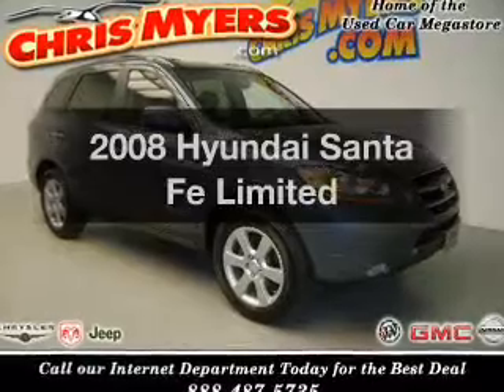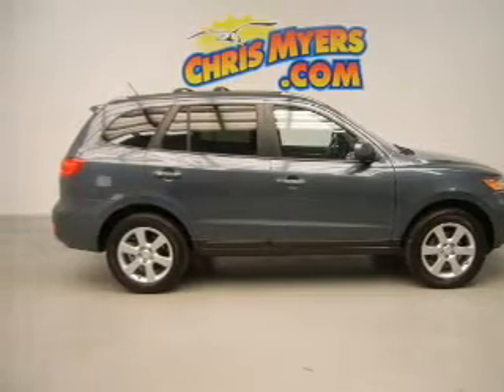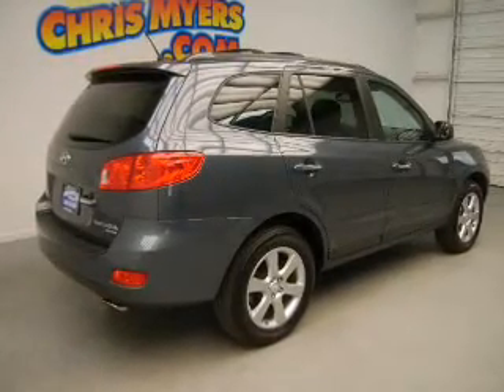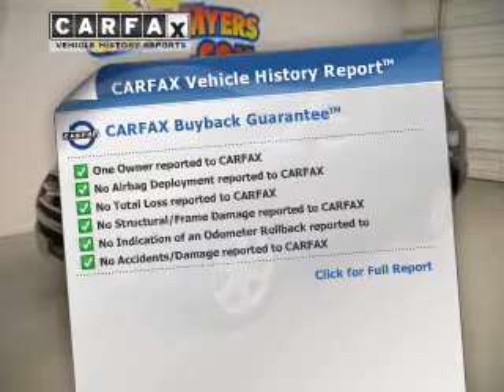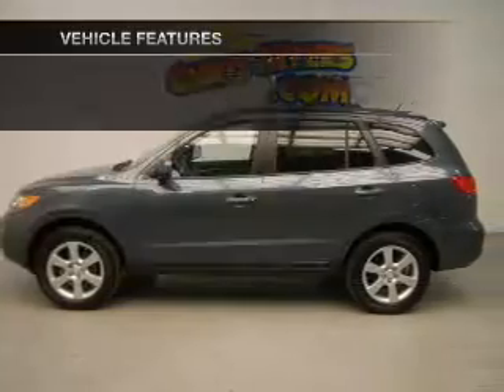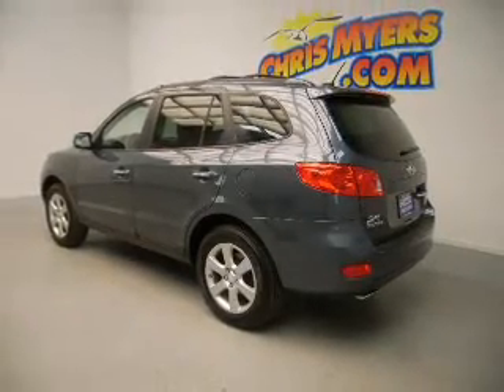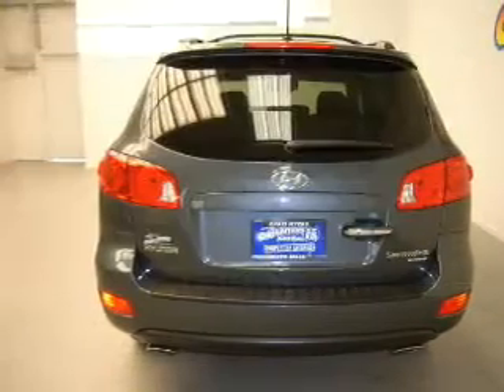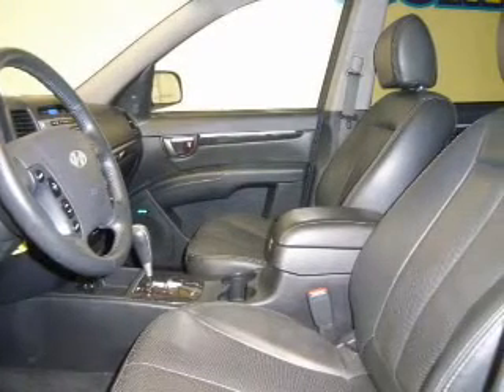2008 Hyundai Santa Fe - Daphne AL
Year: 2008
Make: Hyundai
Model: Santa Fe
Trim: Limited
Engine: 3.3 liter 6 cylinder 24 valve
Transmission: 5-Speed Automatic
Color: Steel Gray
Mileage: 66459
Address:
27161 Hwy. 98